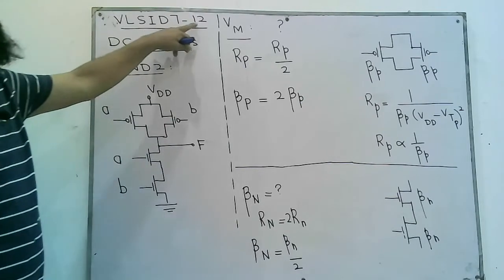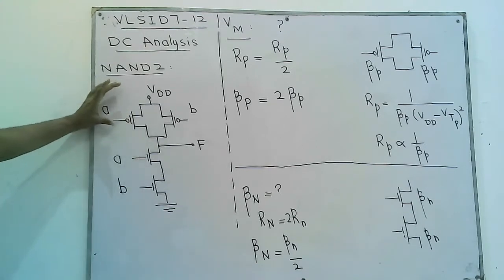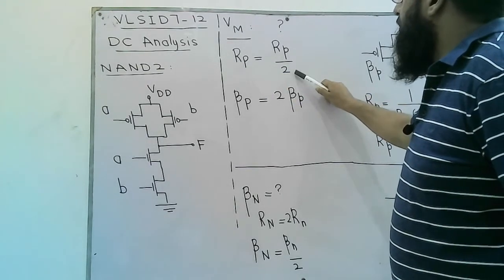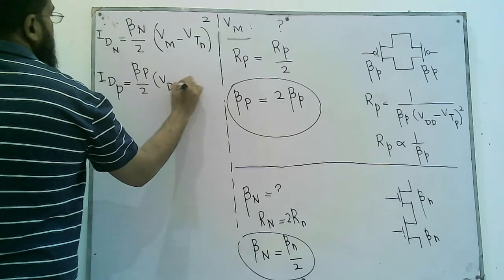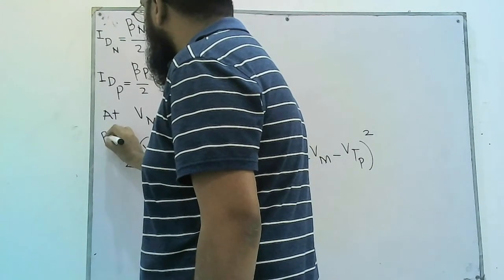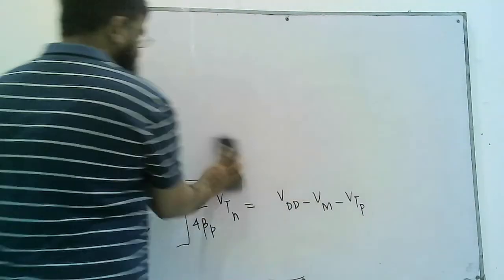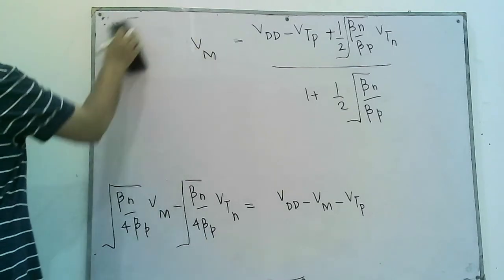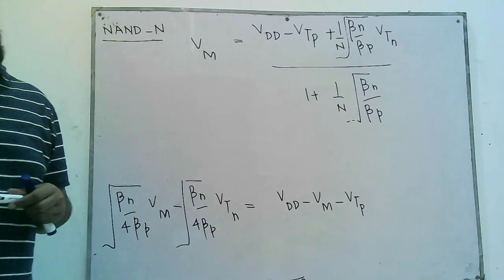VLSID7-12 | DC Analysis | CMOS NAND2 | VLSI Design | Complementary Metal Oxide Semiconductor